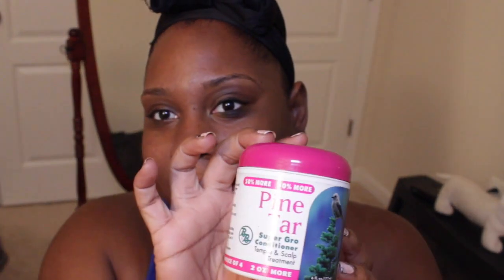How to Grow Thin Edges with Pine Tar Grease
Earn Cash when Shopping online!